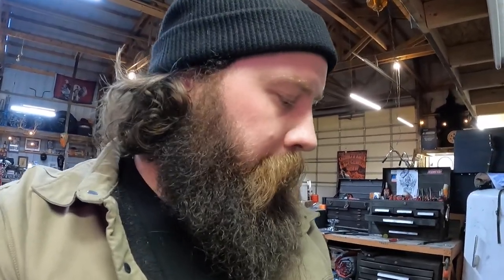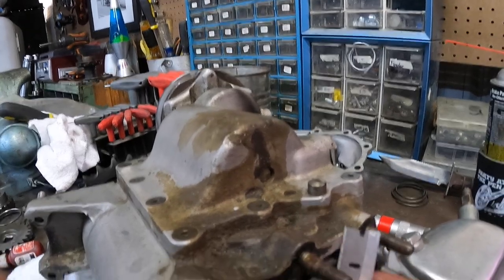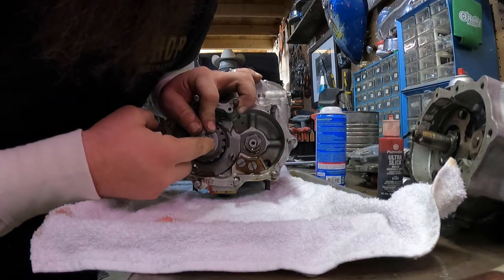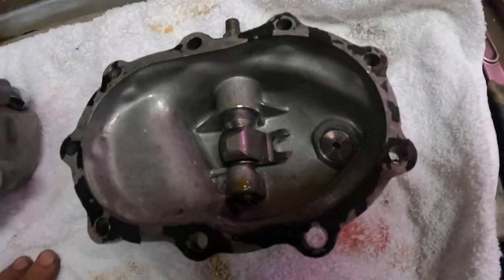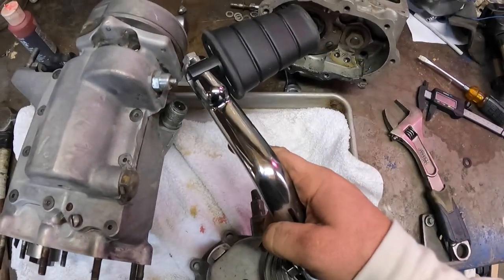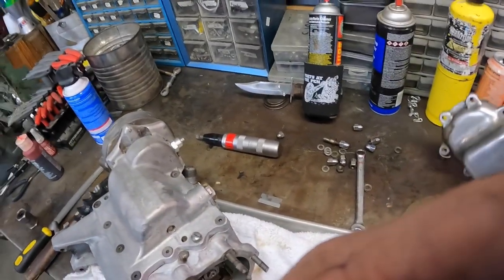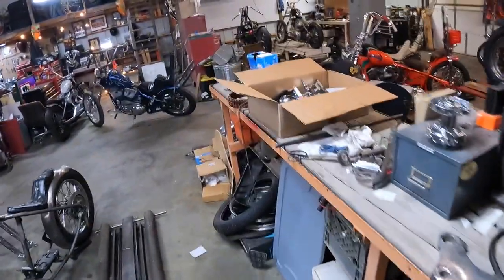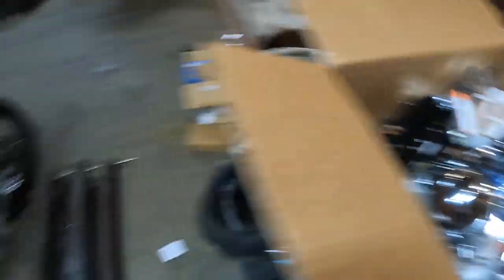Chopper How To: Shovelhead Kickstart Conversion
Don't be the guy that has to call triple a when your battery dies... carry your starter in your boot.